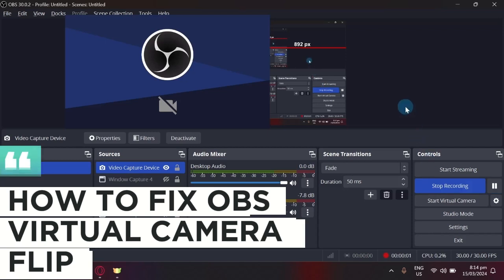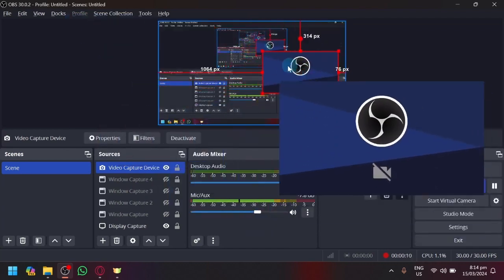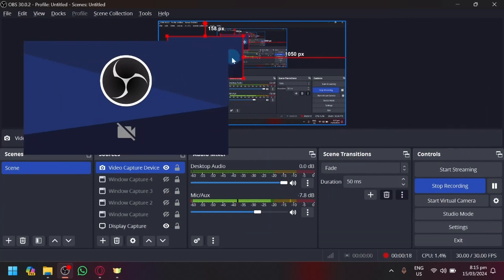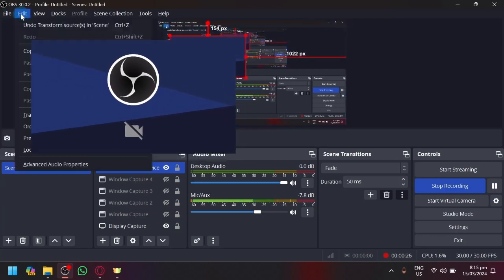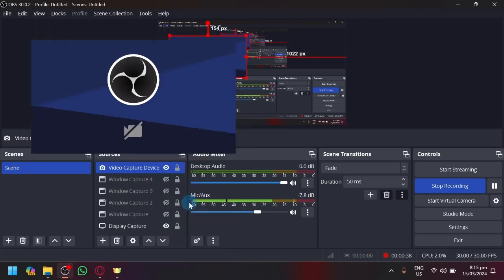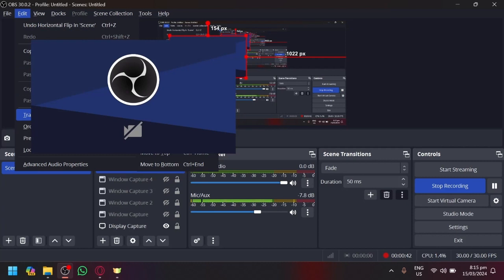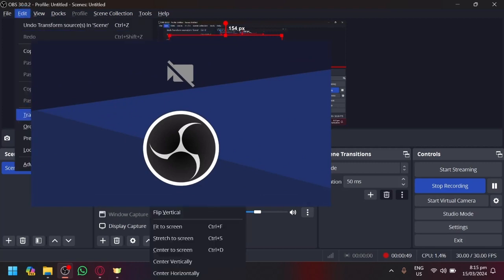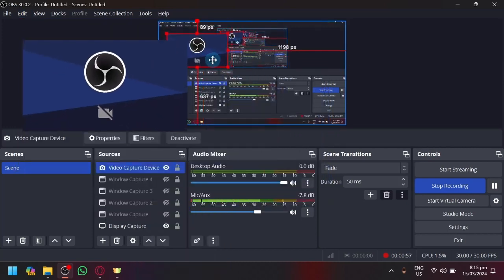How to Fix OBS Virtual Camera Flipped (Best Method).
Are you struggling with your OBS virtual camera flipping when using video conferencing or live streaming? In this video, we'll show you the best method to fix this issue and get your virtual camera working again! Don't let a flipped camera ruin your stream - watch this video now to find out how to fix it.